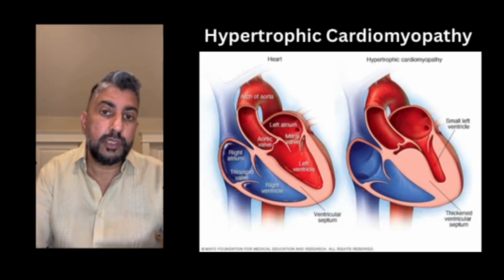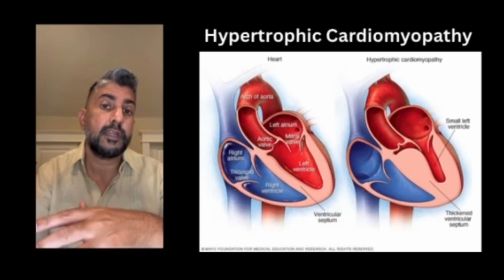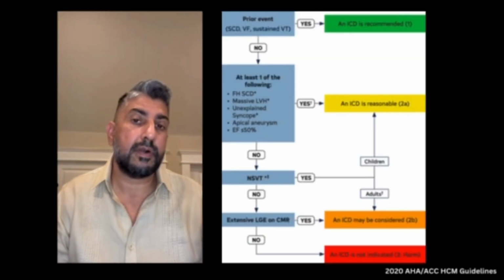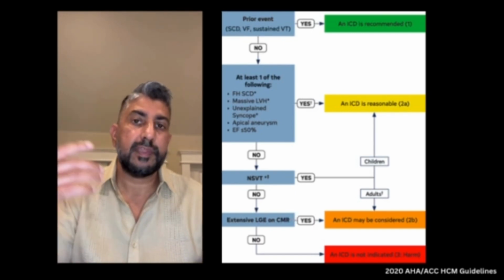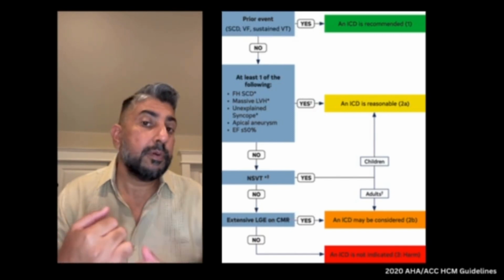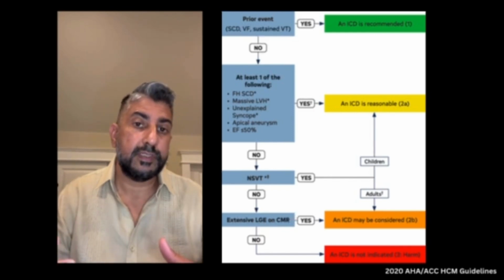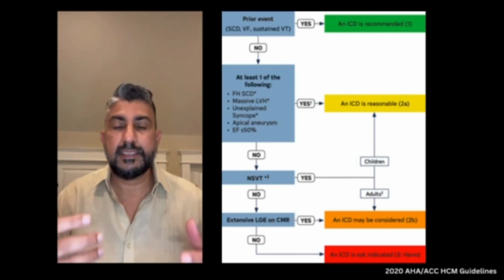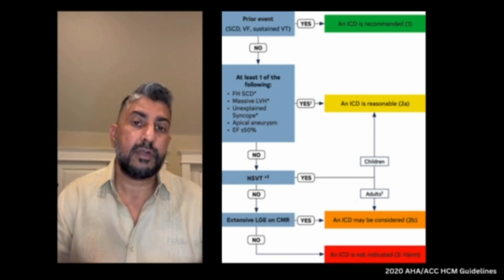Hypertrophic Cardiomyopathy and Sudden Cardiac Death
Look into the intricacies of hypertrophic cardiomyopathy with renowned advanced heart failure cardiologist, Dr. Munir Janmohamed. In this video, Dr. Janmohamed explores the critical topic of risk assessment for sudden cardiac death in hypertrophic cardiomyopathy (HCM). Gain invaluable insights into the latest advancements, diagnostic tools, and preventive measures as Dr. Janmohamed sheds light on the complexities surrounding HCM. Whether you’re a healthcare professional, a patient, or someone interested in cardiovascular health, this conversation is a must-watch for anyone seeking a deeper understanding of the risks associated with hypertrophic cardiomyopathy.

Join the CardioVisual community

🩺 Follow Dr. Janmohamed